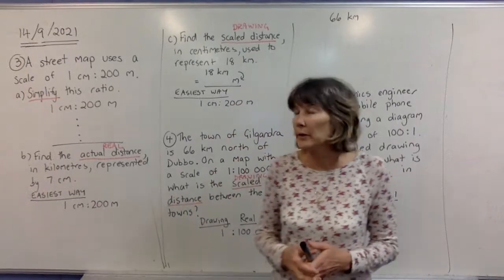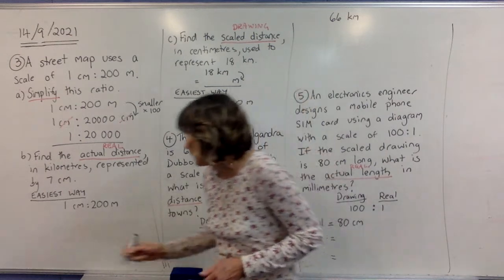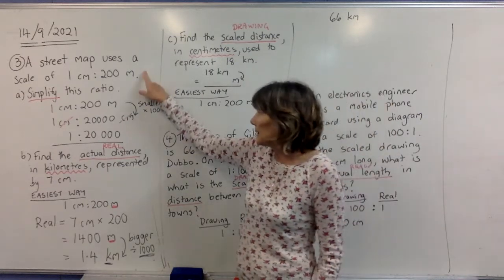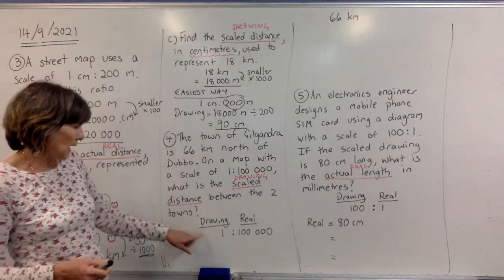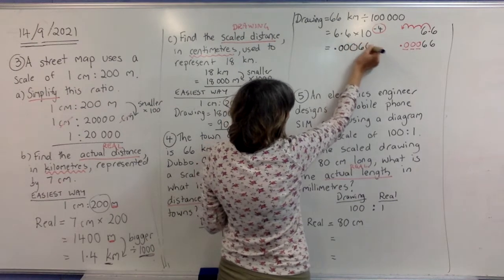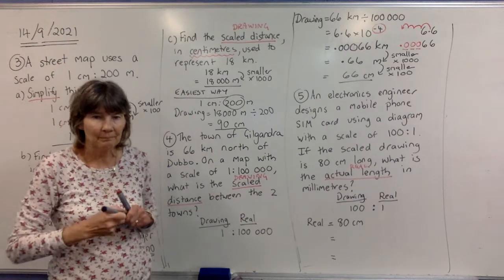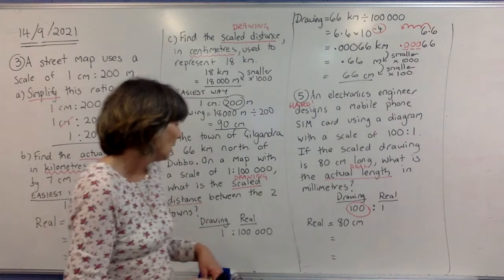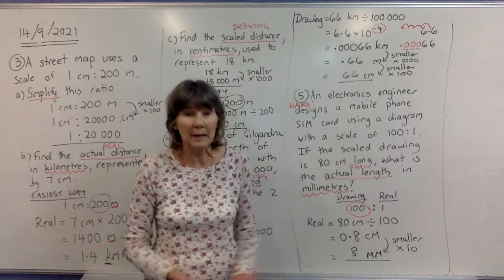Scale Maps and Plans - Video 2 (of 2)